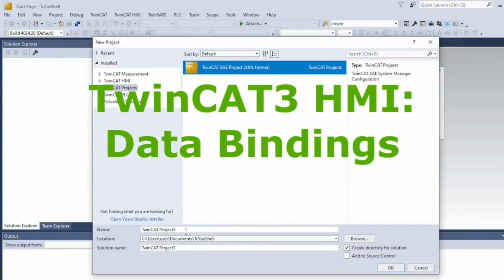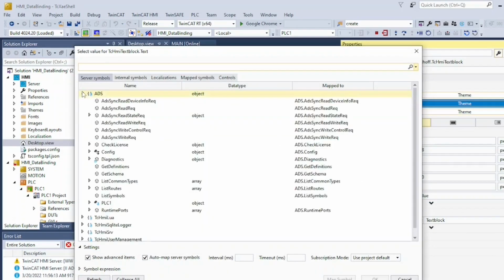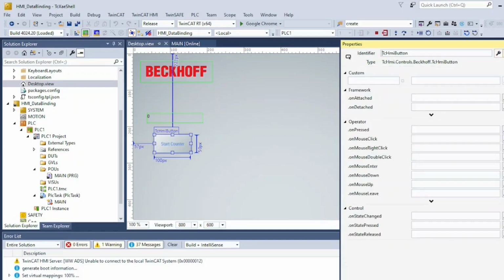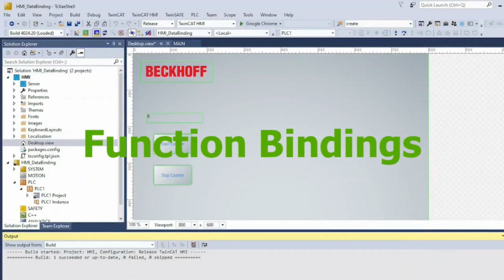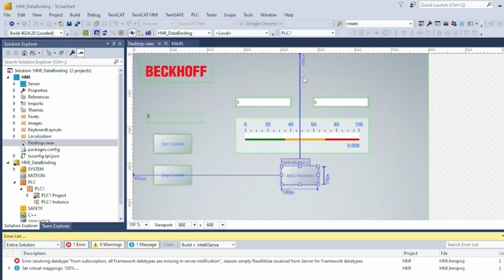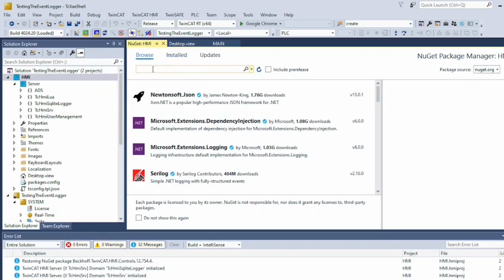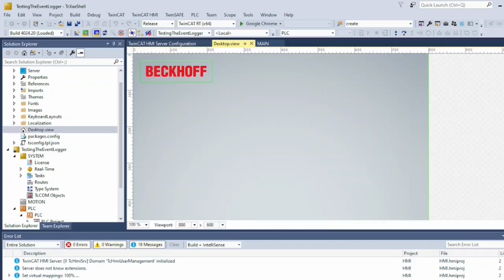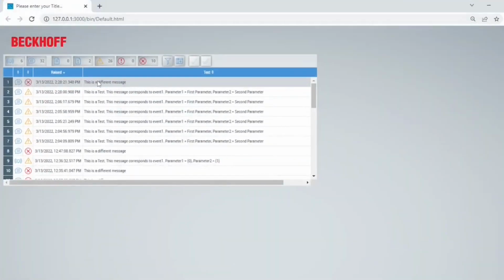TwinCAT 3 HMI (part 1)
Learn the basics of how to create a beautiful modern looking HMI using this package.